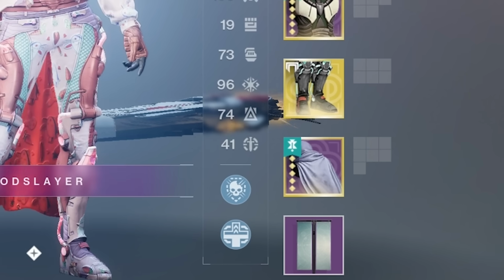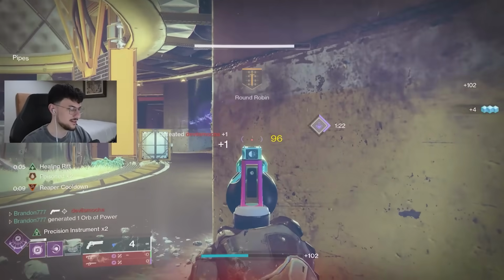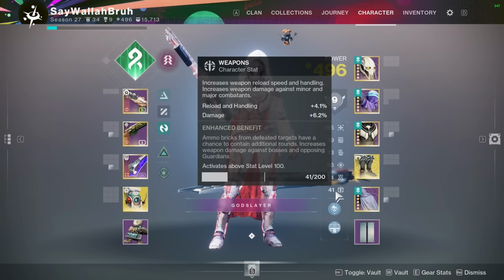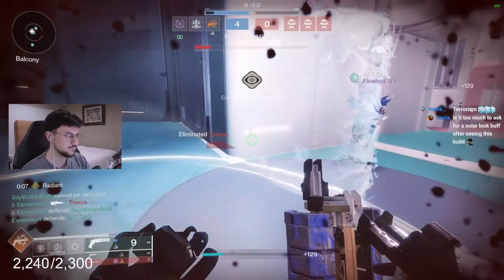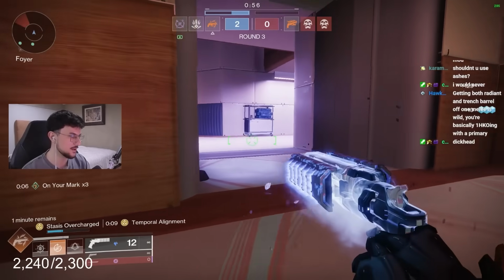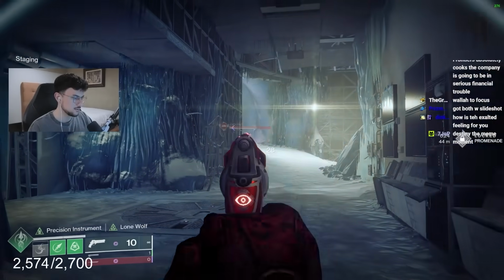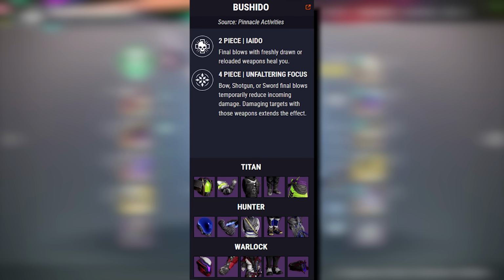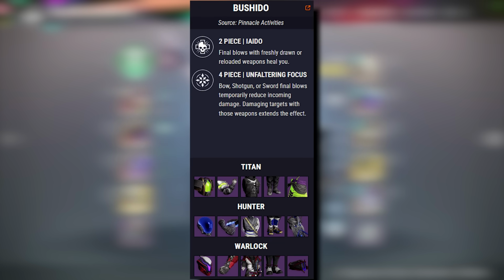I Lied To You Guys. I'm Sorry.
edge of fate auto rifle